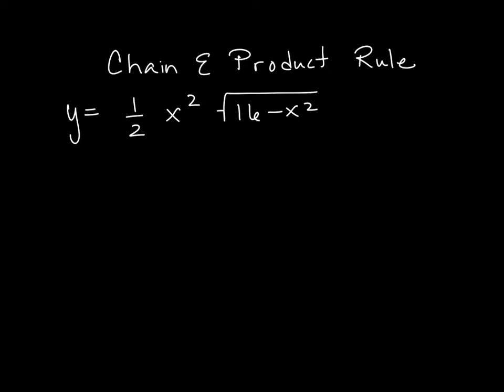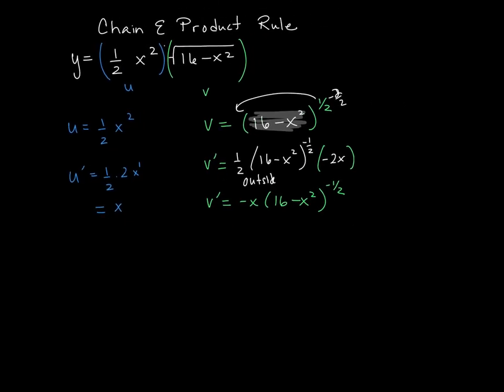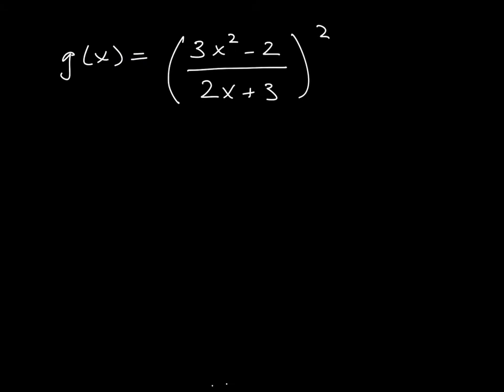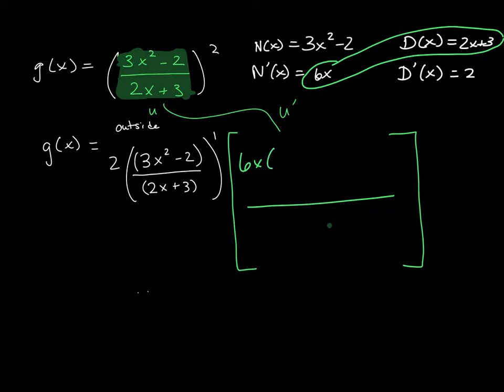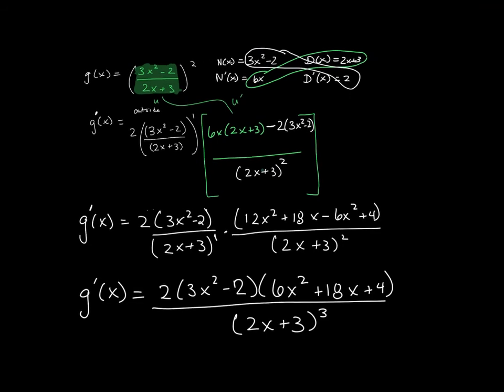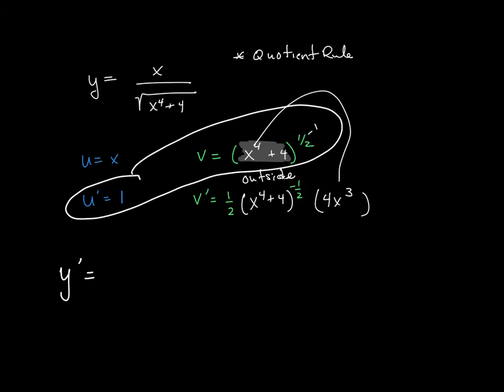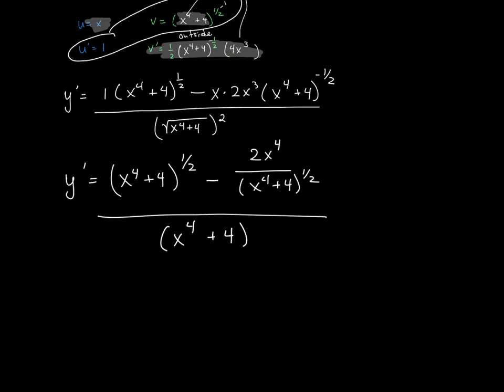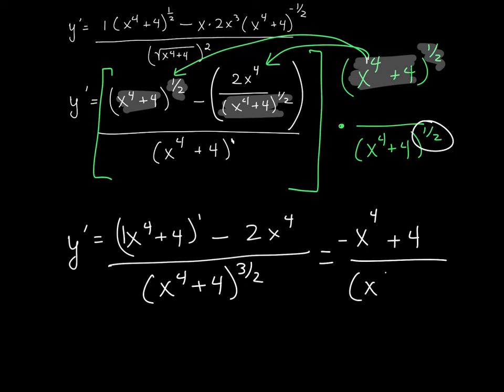Chain Rule Combintion